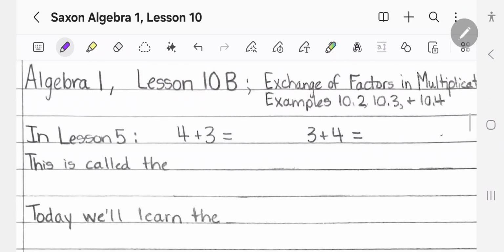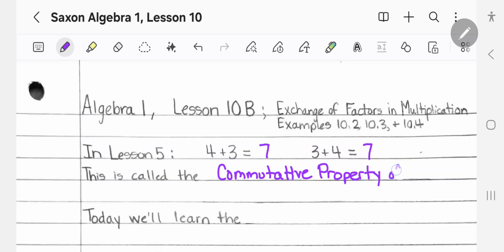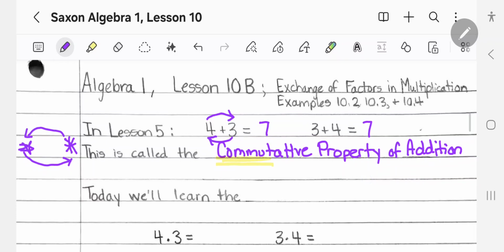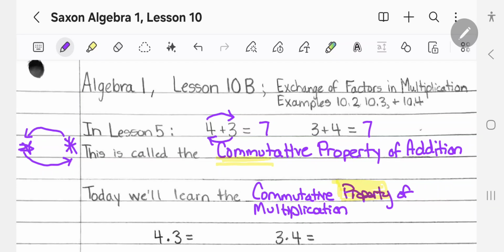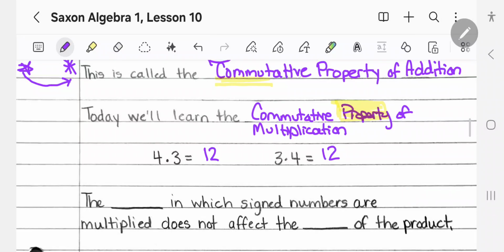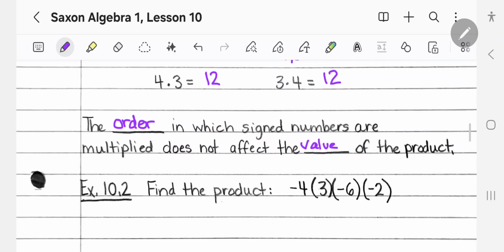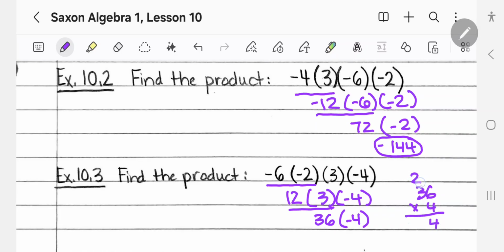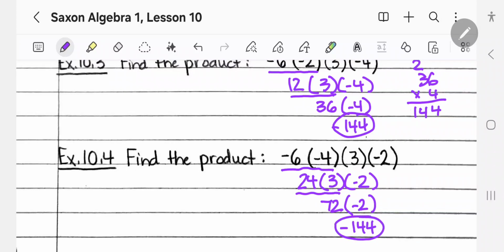Saxon Algebra 1, Lesson 10B; Exchange of Factors in Multiplication and Examples 10.2, 10.3, & 10.4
You know that you can multiply numbers in any order and the answer won't change.  But do you know the name of the mathematical property that describes that fact? Come learn about the Commutative Property of Multiplication with me!